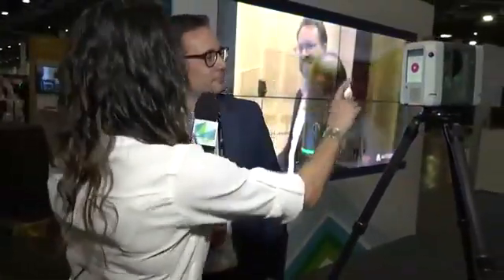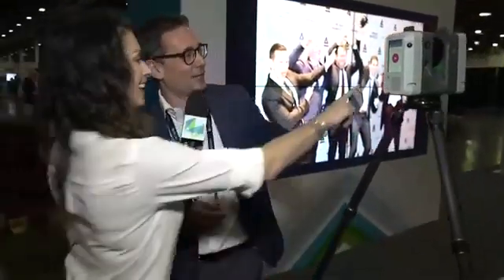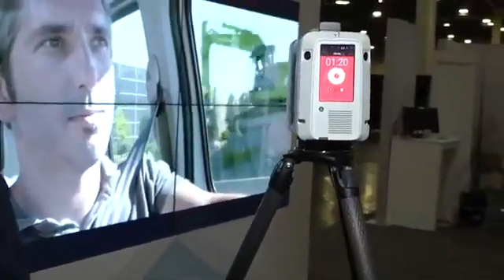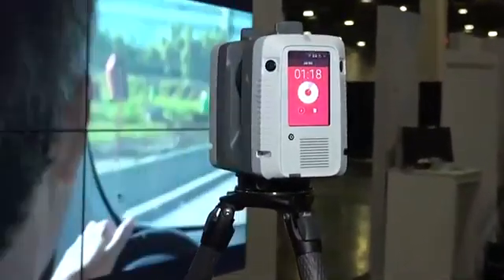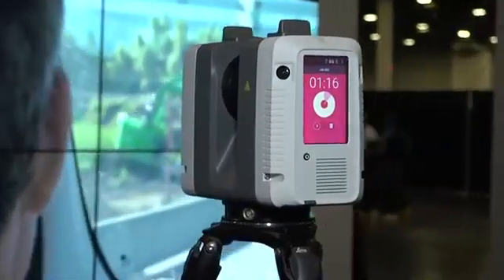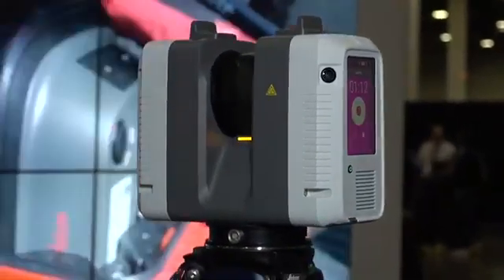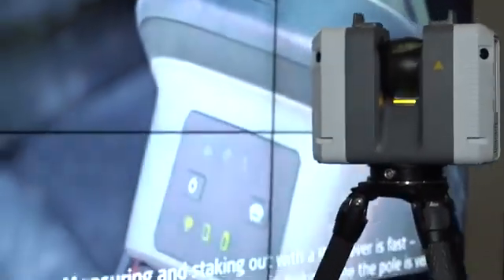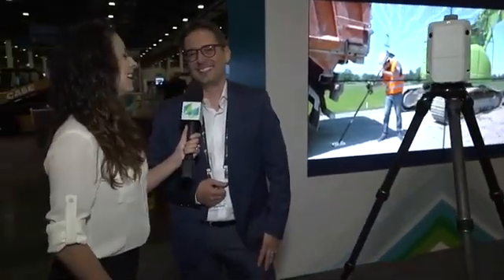Leica RTC360 Demonstration at HxGN LIVE 2018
Juergen Mayer, Business Director Leica Geosystems Terrestrial Laser Scanning, introduces the Leica RTC360 3D reality capture solution at HxGN LIVE 2018. Empowering users to document and capture their environments in 3D, improving efficiency and productivity in the field and in the office through fast, simple-to-use, accurate and portable hardware and software. The RTC360 3D laser scanner is the solution for professionals to manage project complexities with accurate and reliable 3D representations and discover the possibilities of any site.